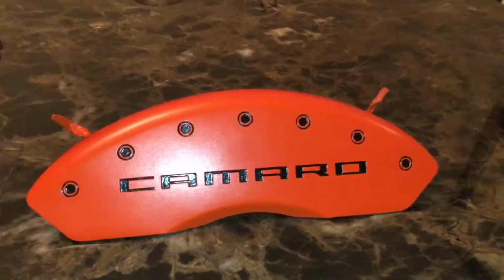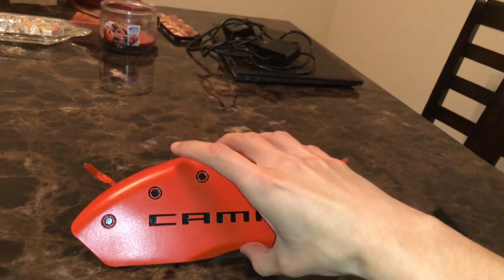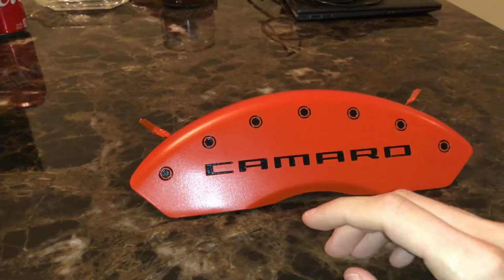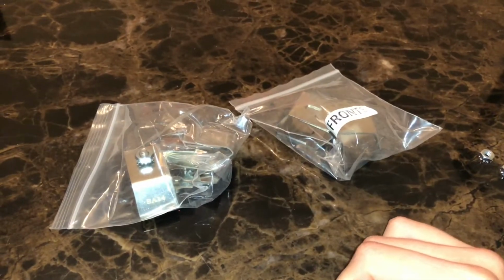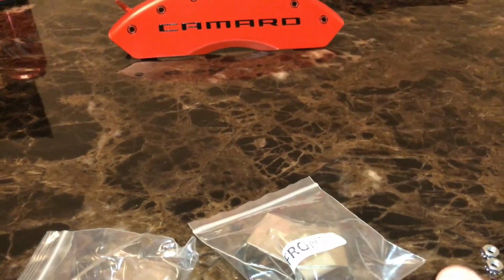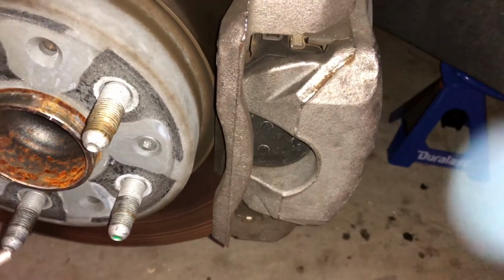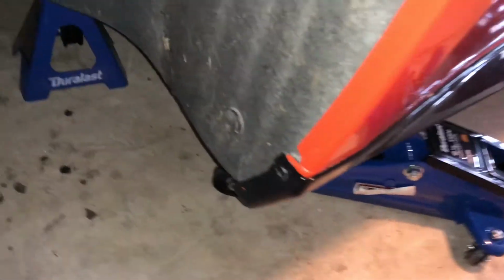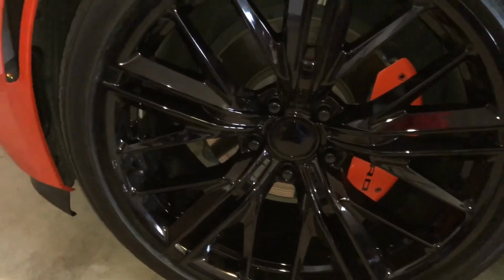MGP Brake Calipers for the Camaro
Painting and installing custom color matched brake caliper covers! They look great!